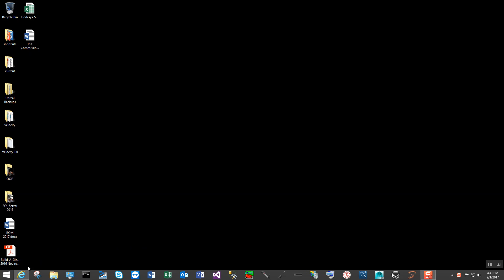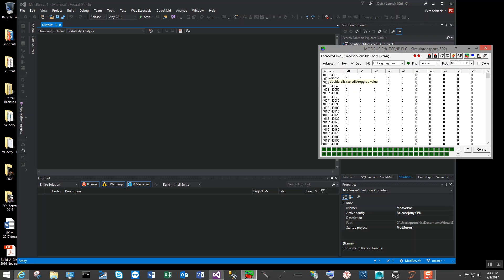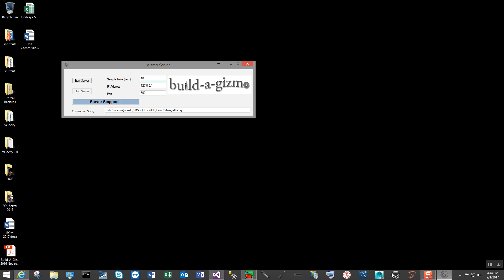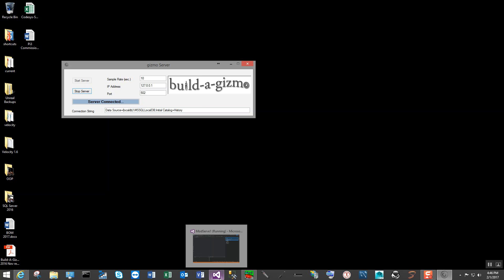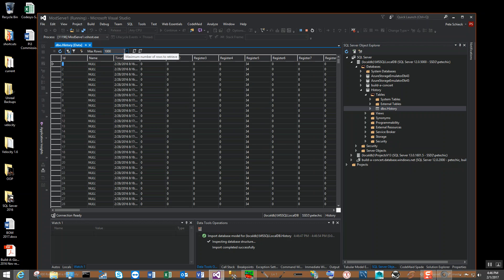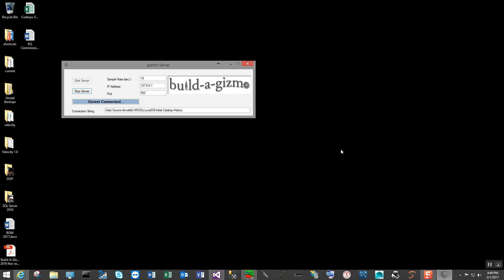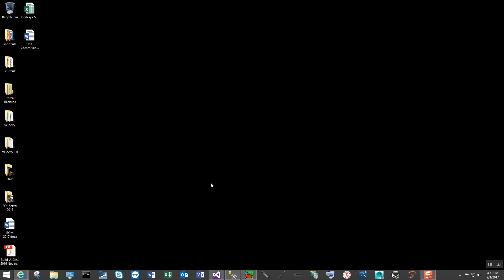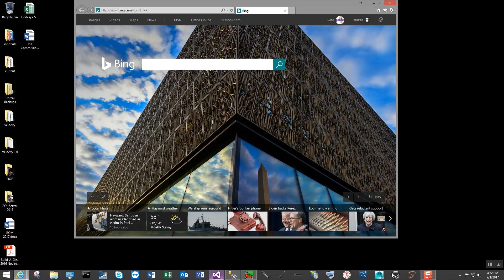Microsoft SQL Server Modbus TCP Driver Overview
We are about ready with the final hardware and software for the gizmos, so I am building a number of intro videos...